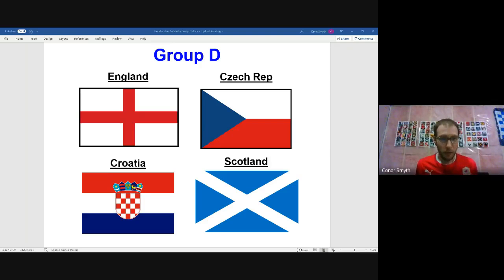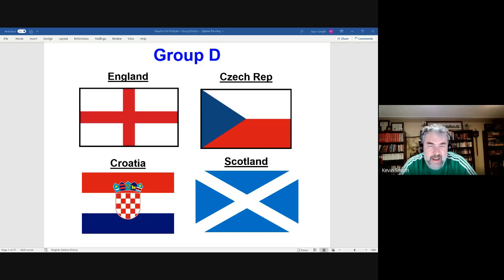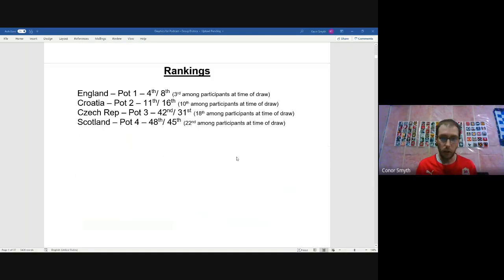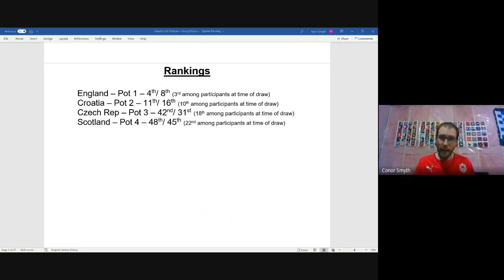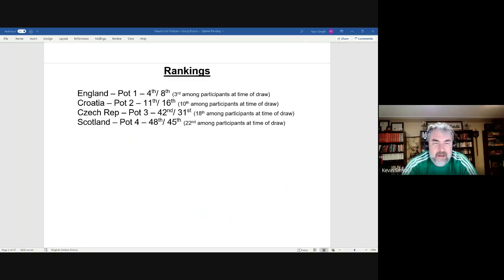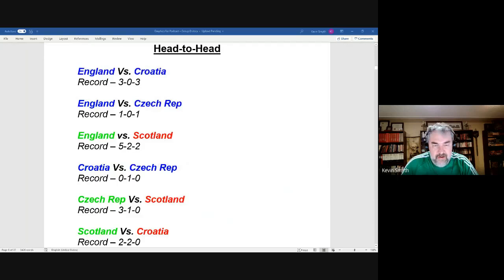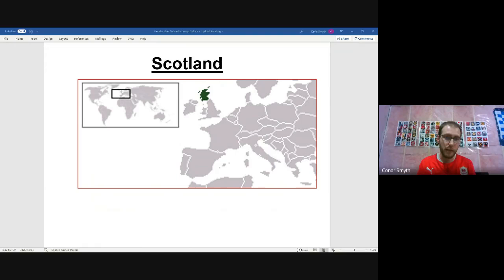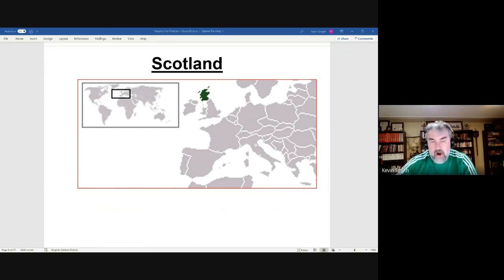Euro 2020 Preview Group D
This video previews Group D: England, Czech Republic, Croatia, Scotland
Part 1: overview, rankings, odds, head-to-head, country info
Part 2: Team by team: History, recent history, players, comments
Part 3: prospects and predictions